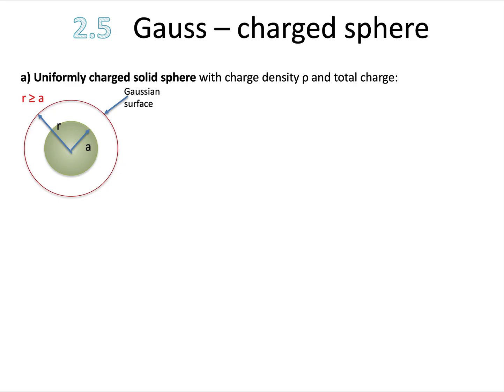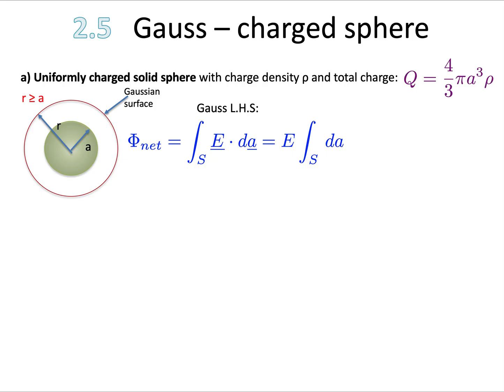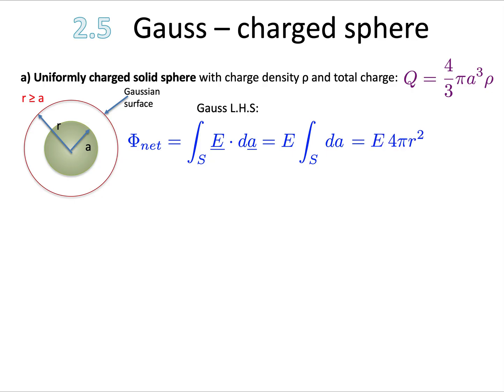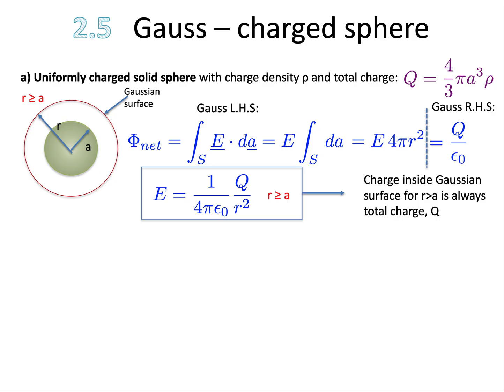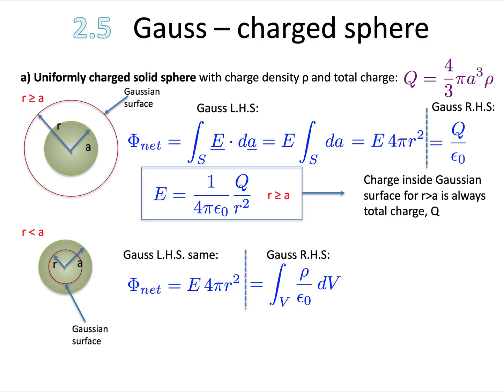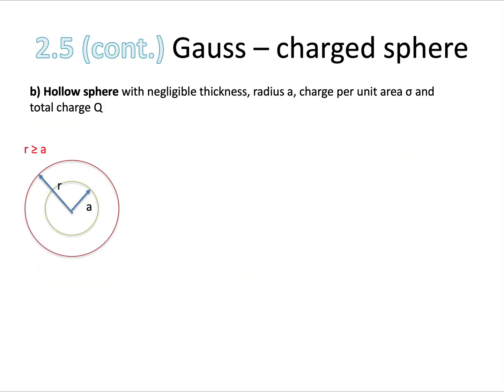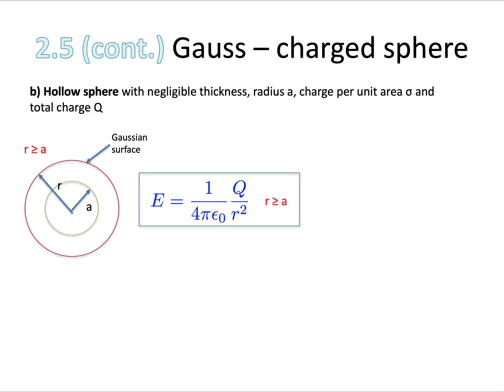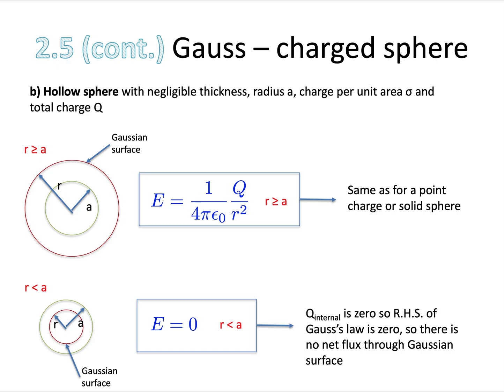Gauss's Law Charged Sphere